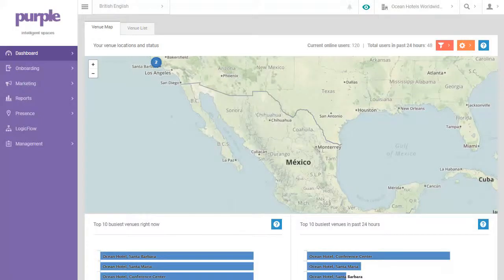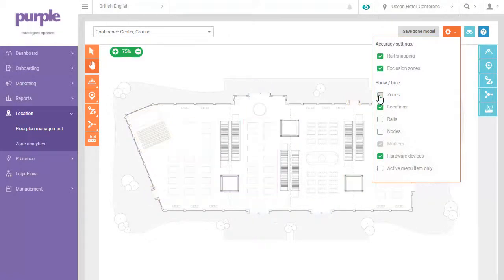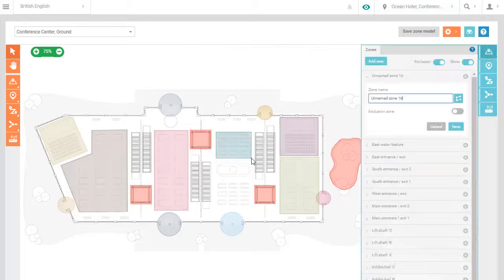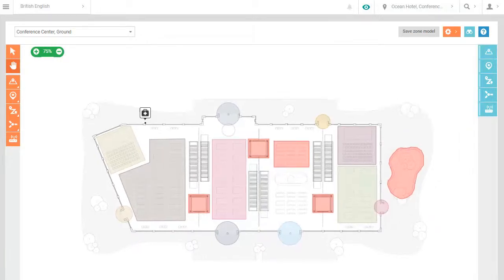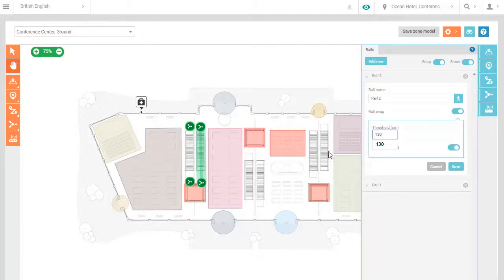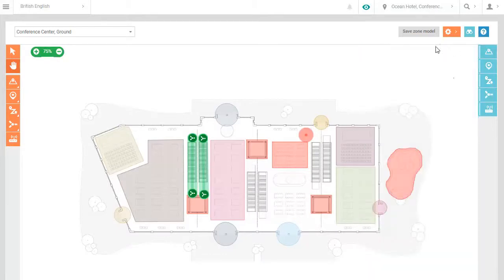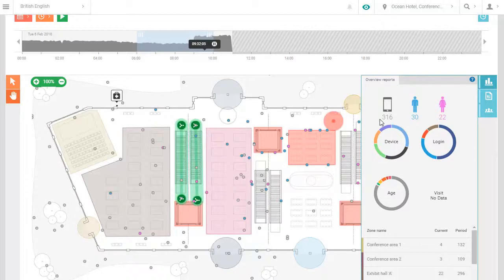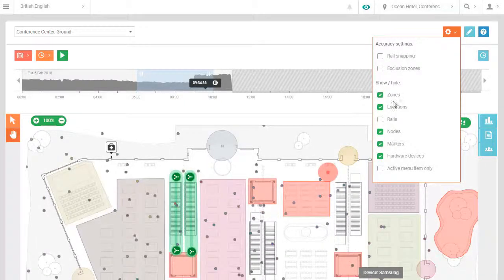Floorplan Management - Legacy